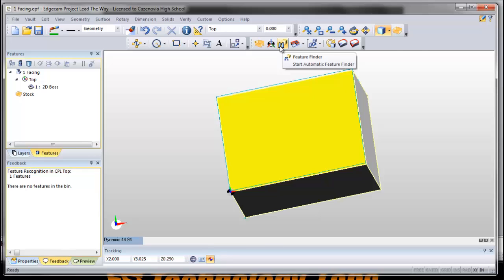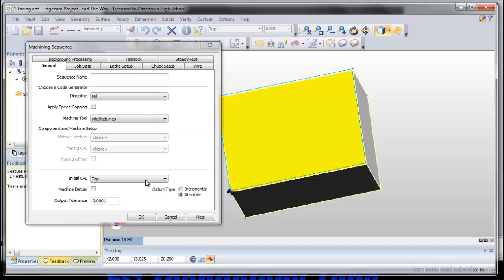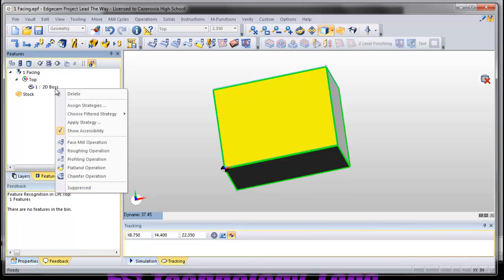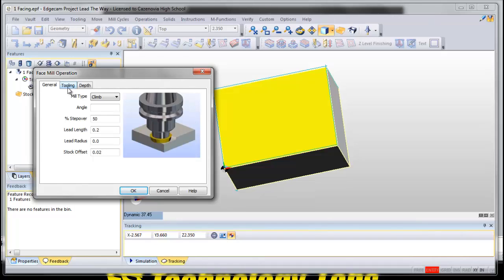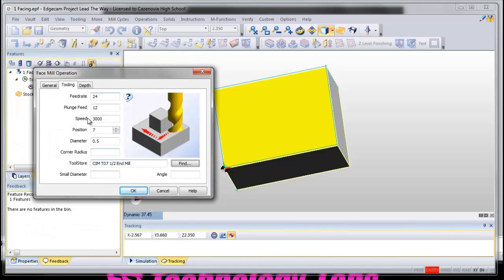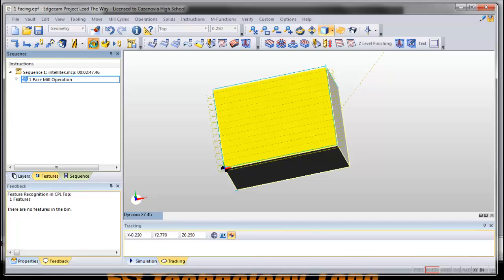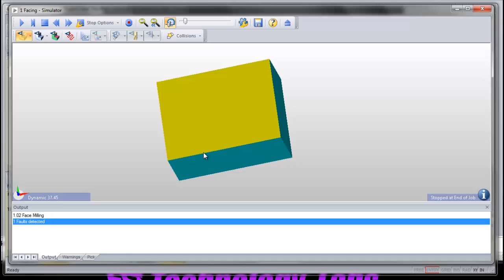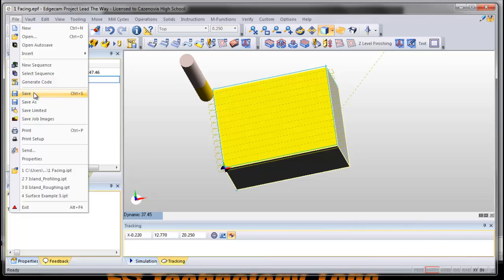EdgeCAM: Facing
How do you do a facing operation? The basics.